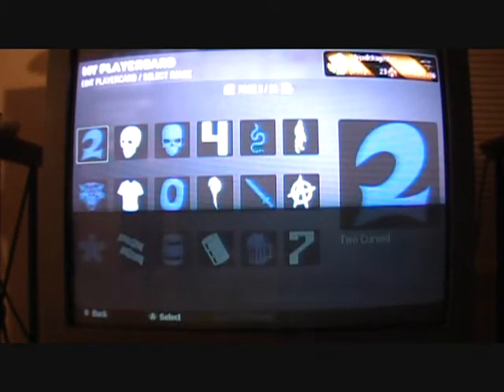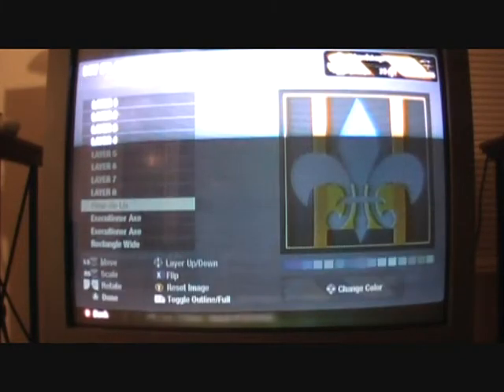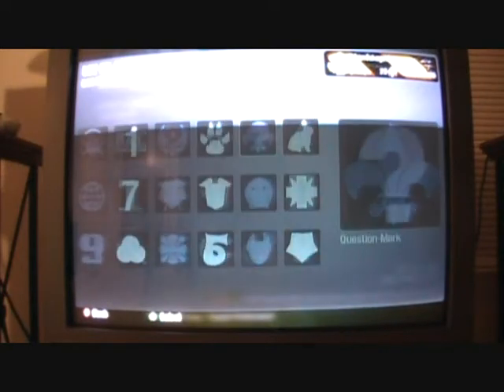COD Black ops Playercard Tutorial [[Guillotine]]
Just a short video
It is original I can say that much